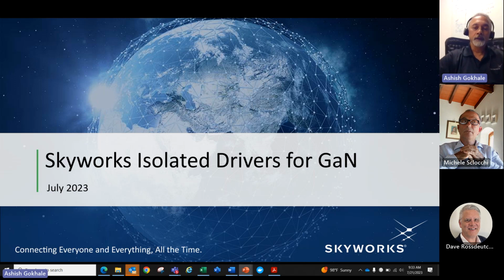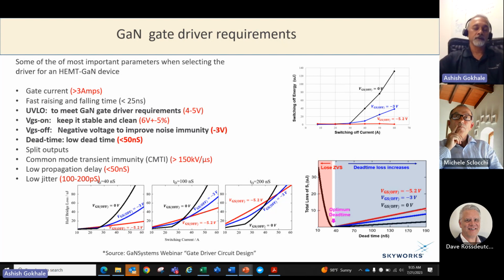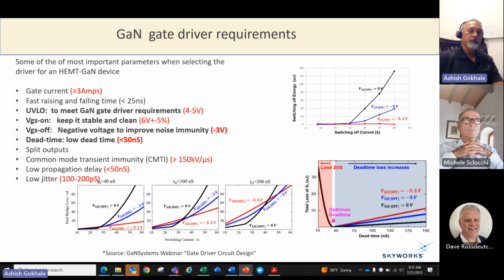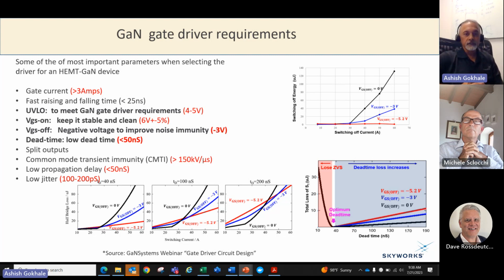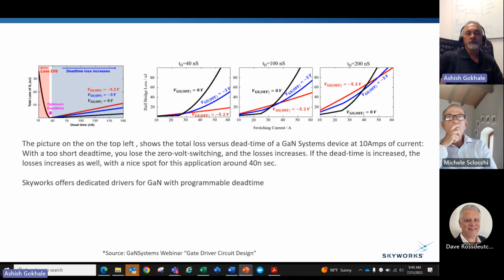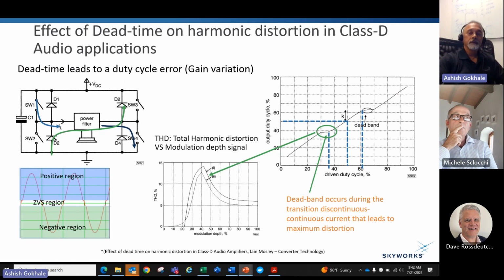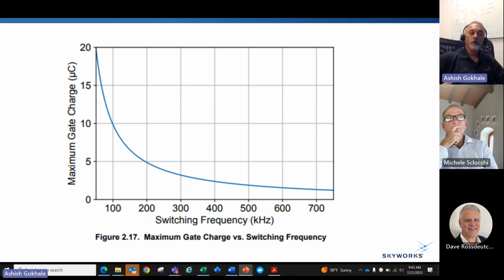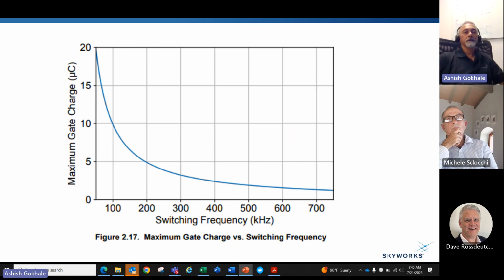Skyworks Isolated Drivers for GaN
This tech chat focuses on some of the unique characteristics of driving Gallium Nitride (GaN) power FETs. These include reviewing the most critical parameters for selecting an isolated driver for GaN power transistors, why short dead time is particularly important with GaN switching applications and whether drivers can function at switching frequencies higher than 500 kHz.
Presenters:
Ashish Gokhale
Product Line Manager for Power Products, Skyworks

Michele Sclocchi
Field Applications Engineer, Energy & Power, Richardson RFPD